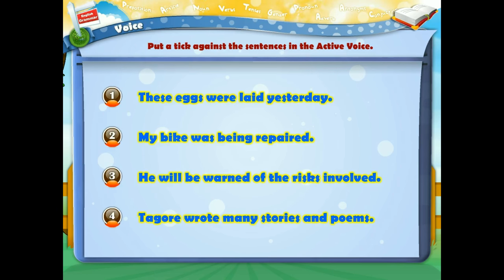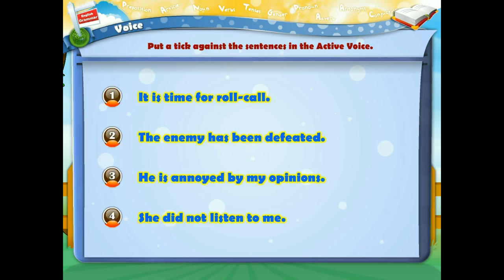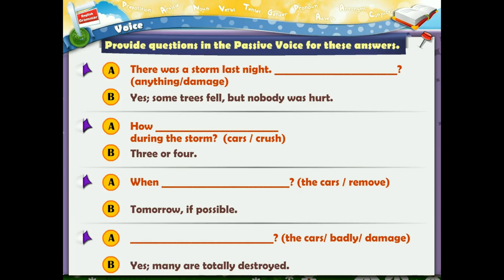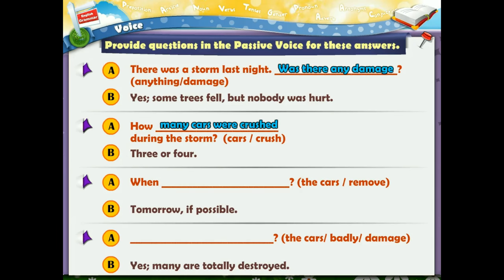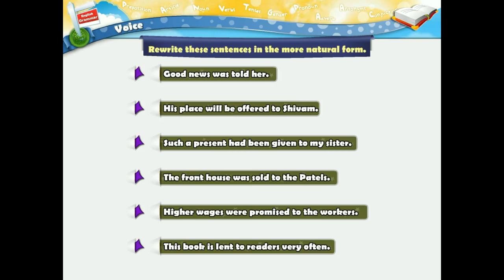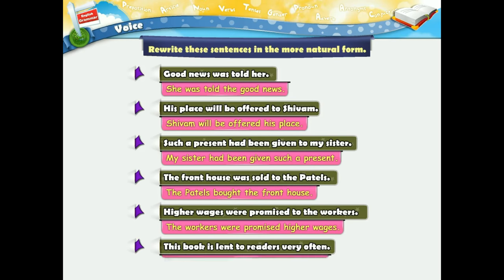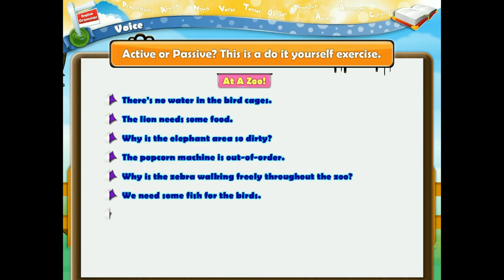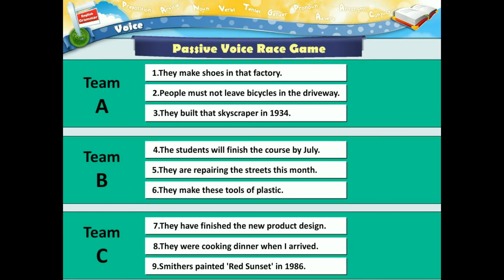Grammar Episode 20 Voice Part 7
Learn English Grammar : Voice Part 7